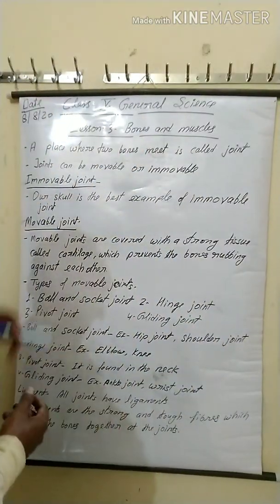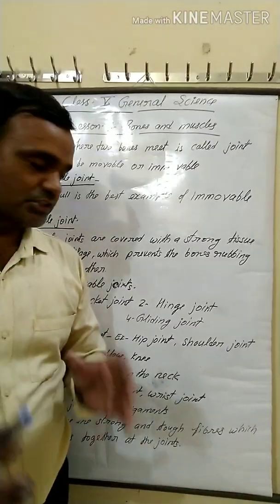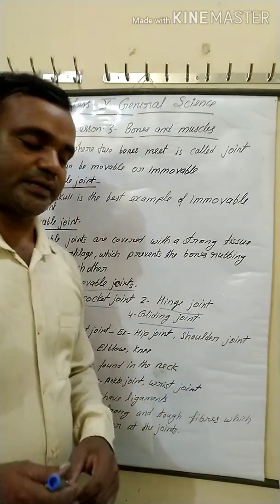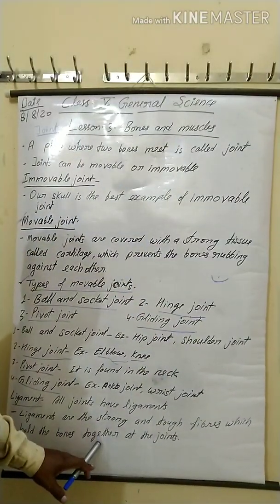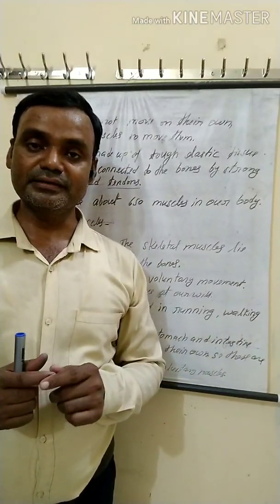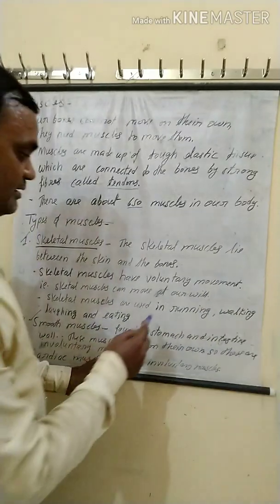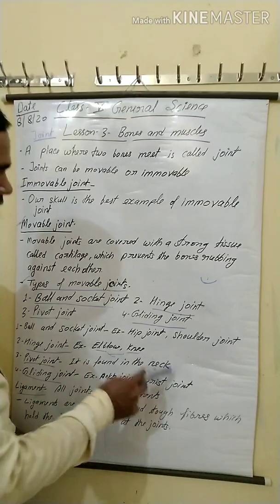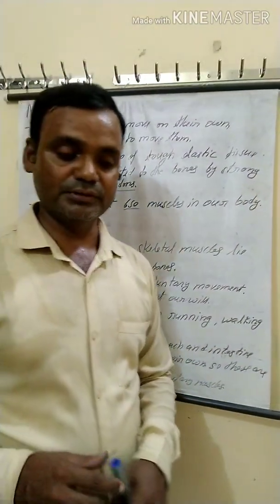Class V General Science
Chapter 3 Bones and muscles ( Revision )